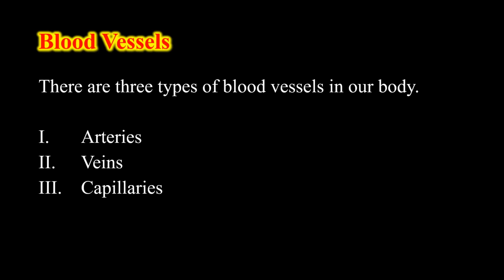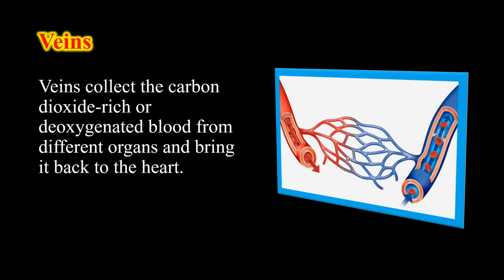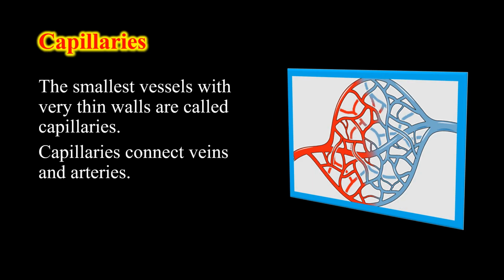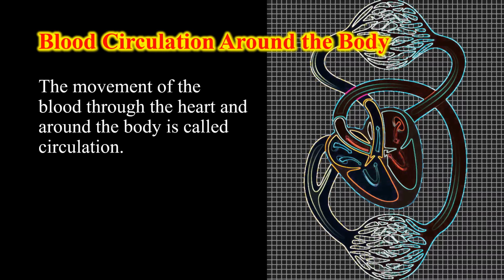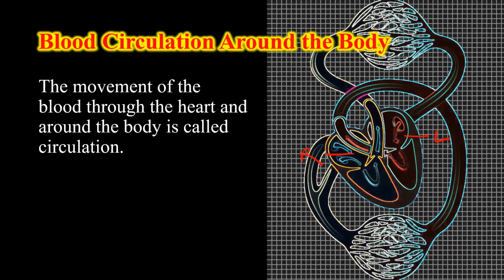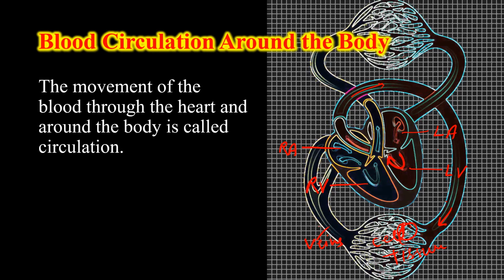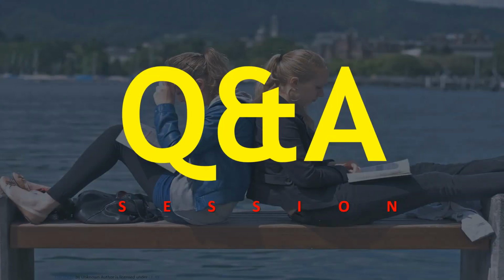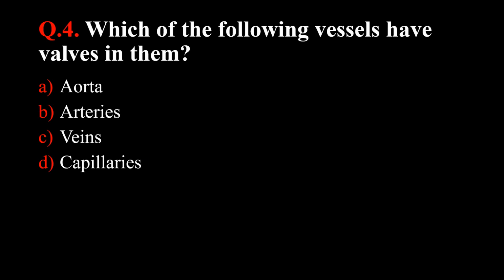Transportation in Animals and Plants | Lecture -3 | Class - 7 | C.B.S.E Board